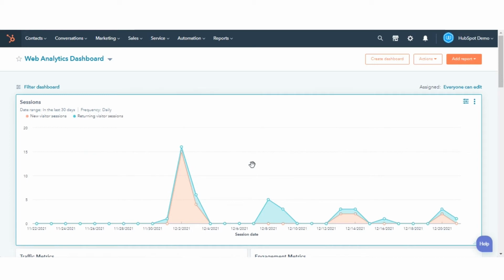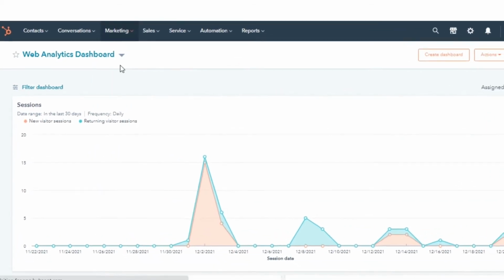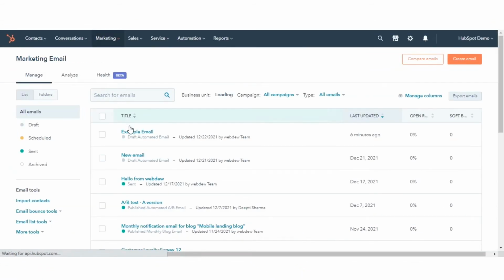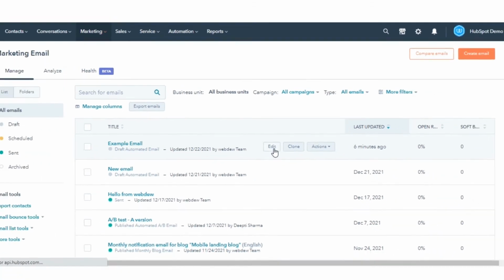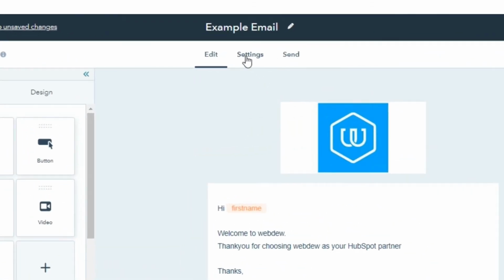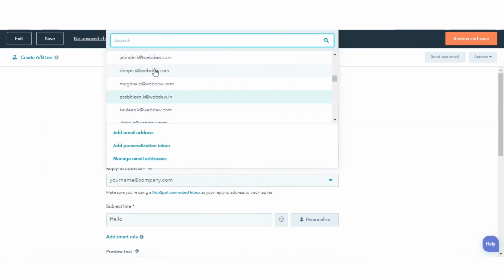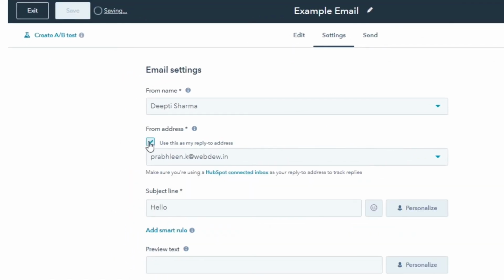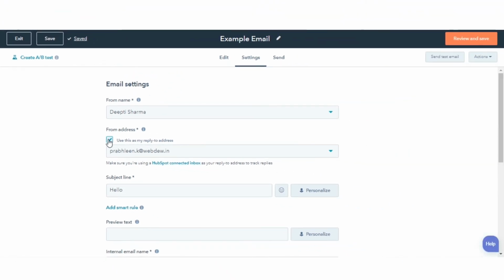How to add a custom reply to address to marketing email in HubSpot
In this HubSpot tutorial, we will walk you through how-to add a custom reply to address to marketing email in HubSpot.

Sometimes, some marketing emails get sent from a company president or an individual at your business.

Steps to follow:

1. Log in to your HubSpot account, navigate to Marketing then Email.

2. Hover over an existing email and click Edit, or create a new email.

3. Click the Settings tab.

4. Click the From address dropdown menu to select a user in your account as the sender.

5. Clear the Use this as my reply-to address checkbox.

7. All the replies to the email will go to the address you selected here.